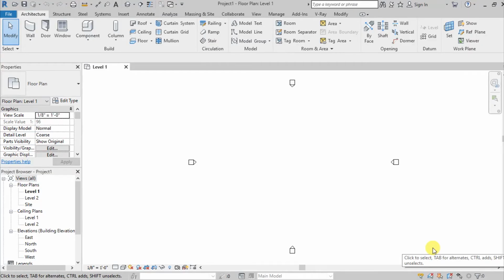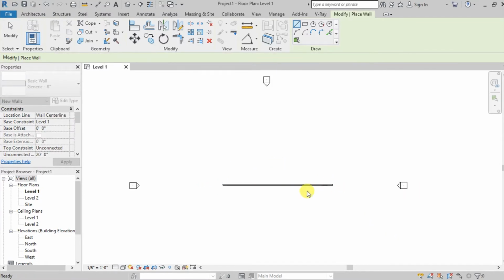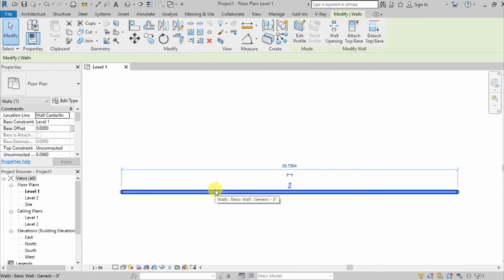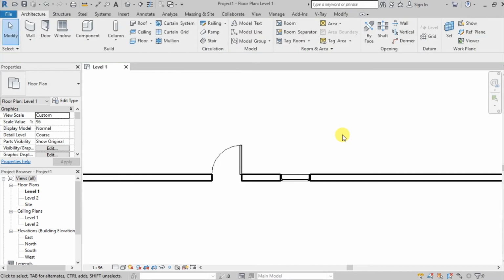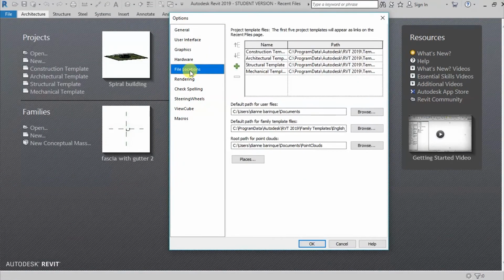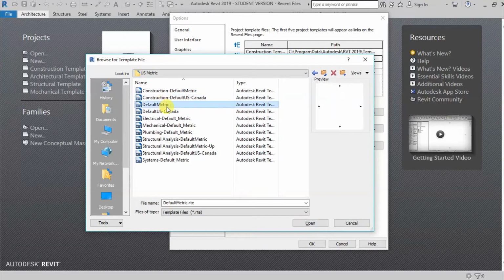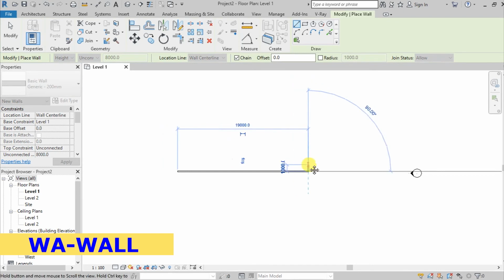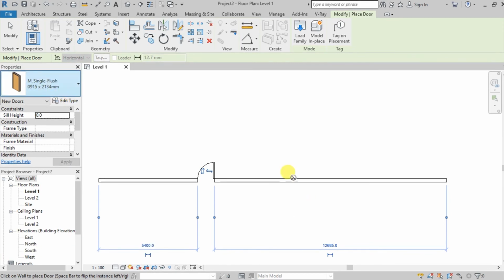How to change Project Units in Revit (TAGALOG) | Dianne Barinque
Hello guys,  here's a quick tutorial on how to change units in Revit.